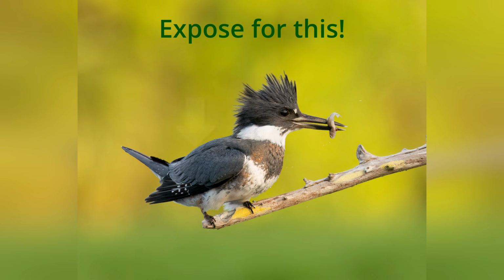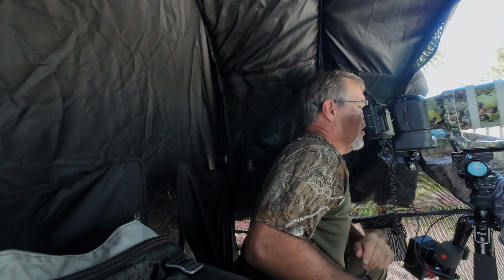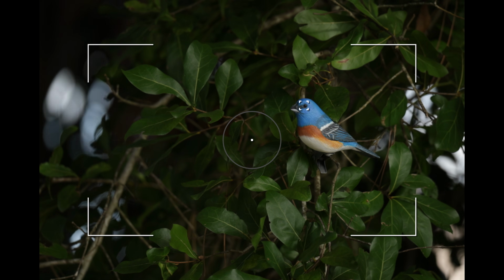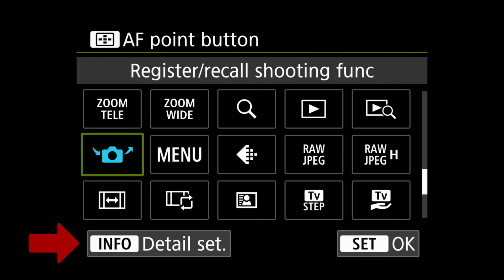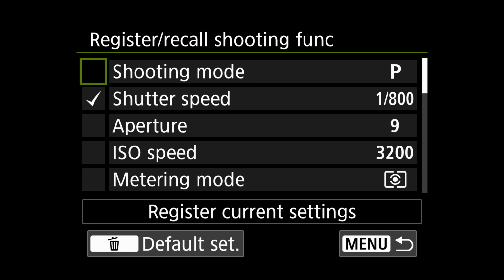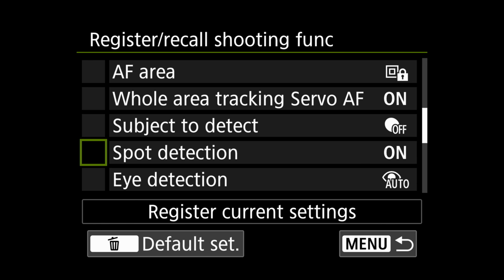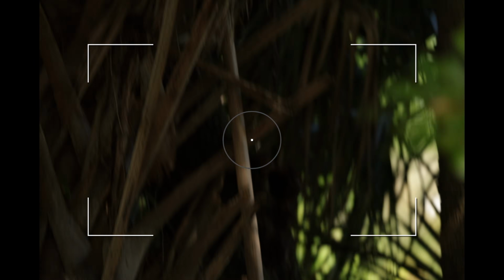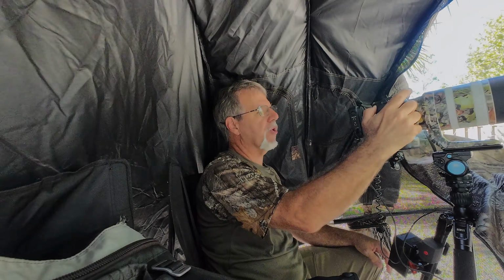Canon R5II and R1 Exposure Method you Need to Know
Canon’s Register & Recall A Shooting Function: Your Fast-Action Exposure Method
When birds burst from deep shadows into bright sunlight, your exposure settings need to change—instantly. In this video, I show how Canon’s Register and Recall a Shooting Function lets you pre-load custom exposure settings and switch to them in a split second, so you never miss the shot.
🦉 Perfect for:
•  Birds in flight crossing light gaps
•  Action subjects moving through high-contrast environments
•  Wildlife photographers needing fast, reliable exposure control
📸 What You’ll Learn:
•  What Register & Recall does and how it works
•  How to set it up on your Canon R5II, R1 and other bodies
•  Real-world examples of when and why to use it
This feature is a game-changer for dynamic light conditions—especially when photographing fast-moving subjects like owls, kites, or kingfishers.

00:00 - Introduction
01:20 - Preface
02:16 - The Application - shade to sun, sun to shade
03:40 - Register and Recall vs Auto ISO, Shutter Priority, other metered modes
06:31 - Why Register and Recall is a great way to go
06:54 - Why not Spot Metering for the Bird?
09:47 - Demo and Setup of RRSF